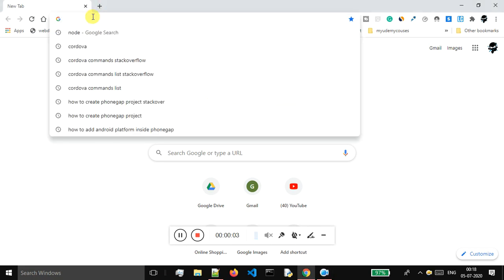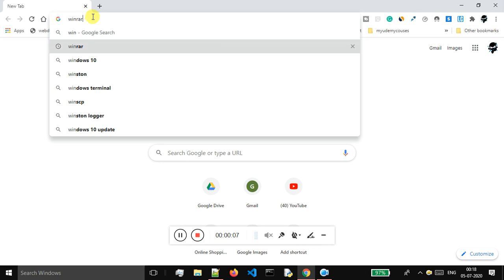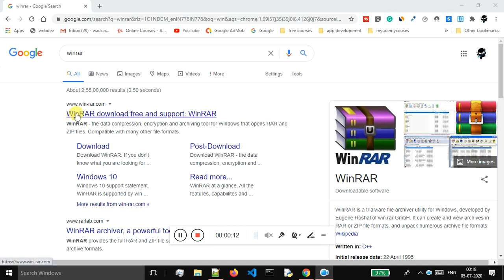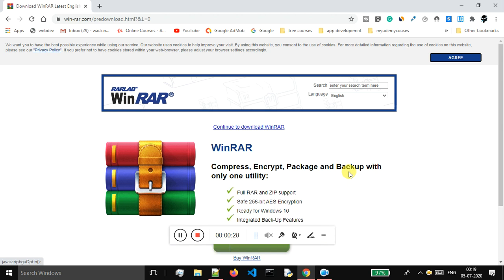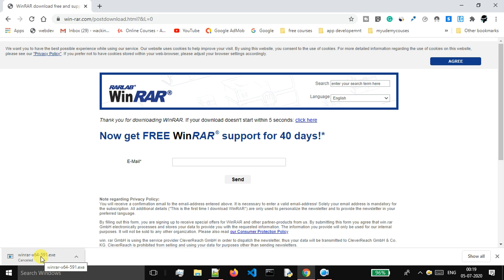2 Winrar Install